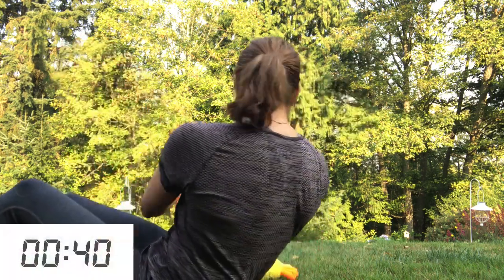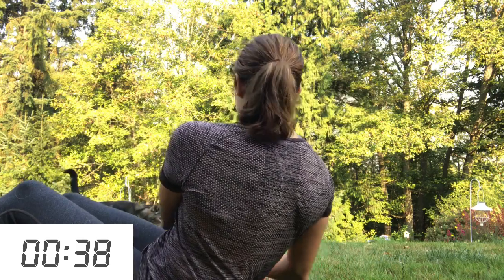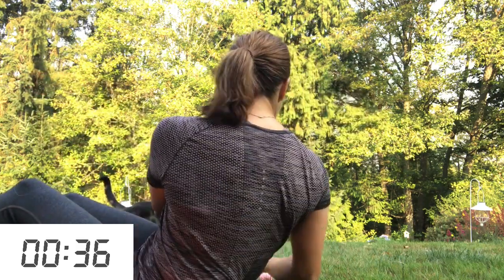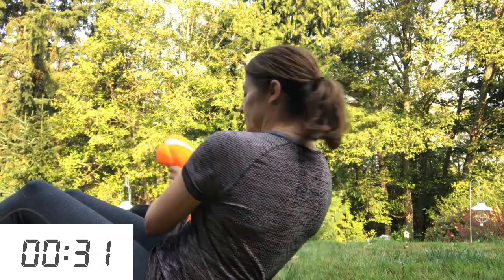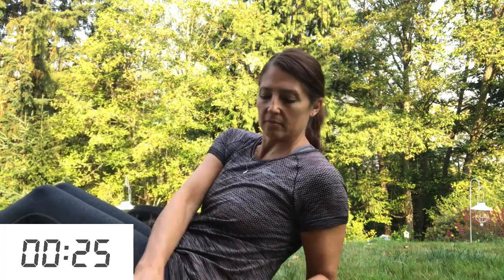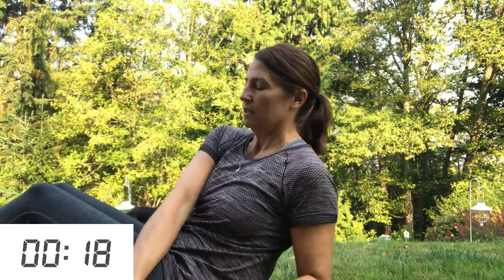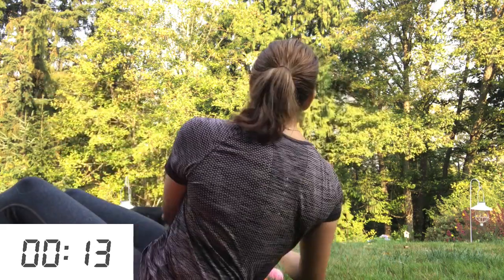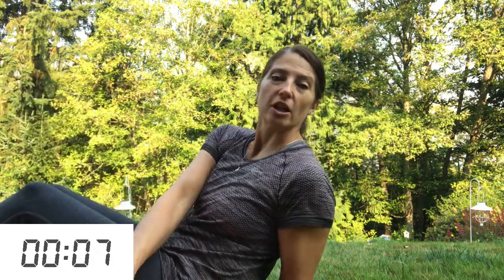WOW #2 Mrs Klinger